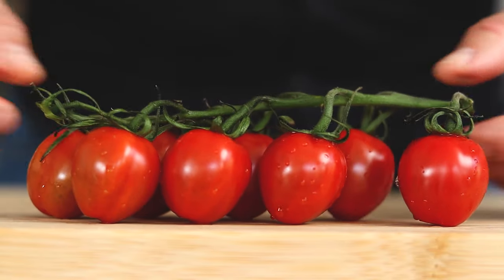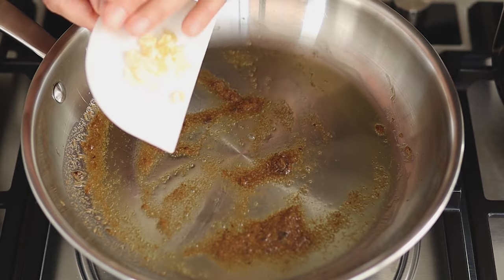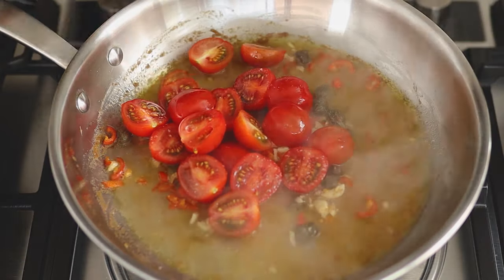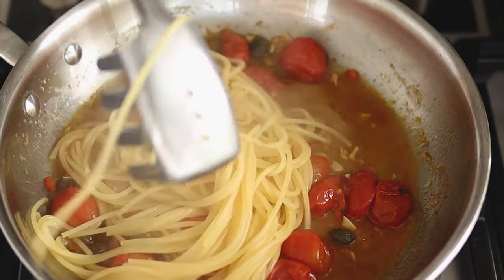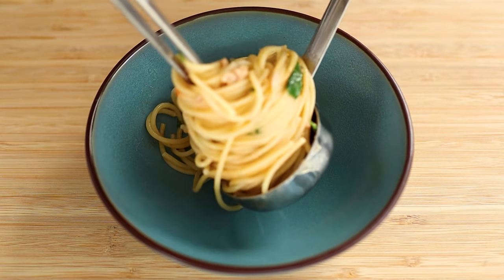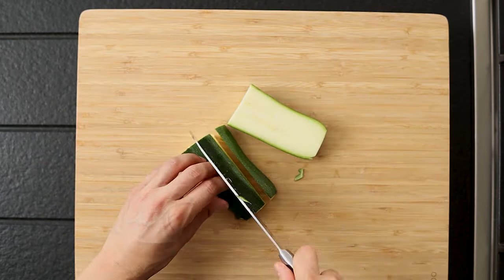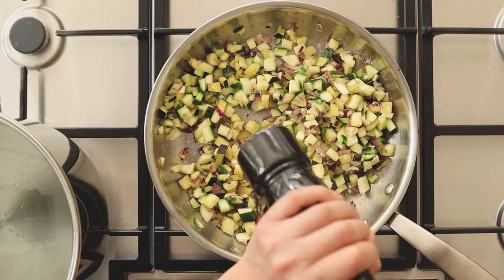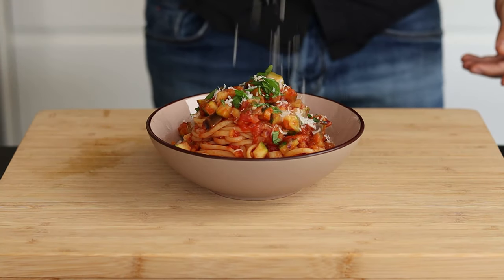Tuna Pasta - Zucchini Eggplant Pasta | Cyrlin Cuisine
Tuna pasta or a zucchini eggplant pasta. Both pasta recipes can easily be done in 10 minutes.
This tuna pasta recipe or zucchini eggplant pasta are perfect if you are in a hurry or for busy parents.

Timecode:
0:00 - Introduction tuna pasta
0:06 - Cyrlin Cuisine
0:12 - Intro pasta, pasta, pasta
0:39 - Large pot with water
0:42 - Tuna pasta ingredients
1:01 - Cooking tuna pasta ingredients
2:40 - Tuna pasta ready
2:55 - Zucchini, eggplant pasta ingredients
3:21 - Cooking zucchini, eggplant pasta
3:56 - Zucchini, eggplant pasta is ready

Pasta, pasta recipes or easy pasta recipe.
Tuna pasta or spaghetti and zucchini eggplant pasta.
Zucchini pasta and eggplant pasta, always delicious pasta recipe.
Simple tuna pasta, easy tuna pasta. Creamy & satisfying pasta dishes.
Not a tuna pasta bake.
Easy and simple tuna pasta. Spicy tuna spaghetti.
Noodle recipe with few ingredients.  Easy canned tuna recipes tuna hack. Aubergine courgette pasta. Zucchini eggplant pasta. Almost pasta alla norma. Easy vegetarian meal ideas. Healthier pasta ways.
Pantry pasta ways. Veg tomato sauce.